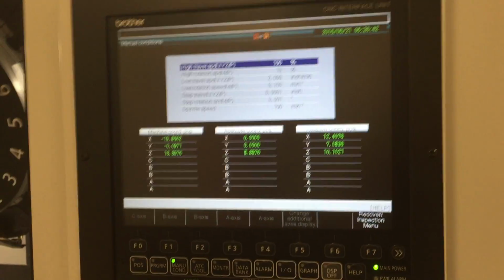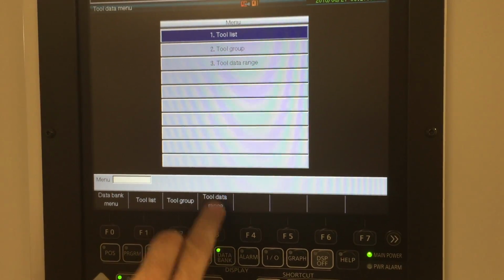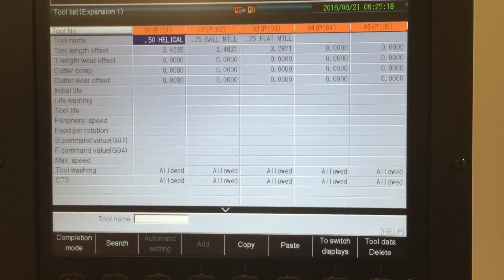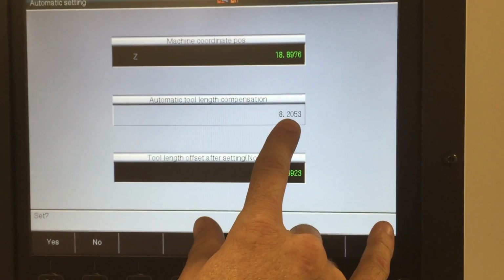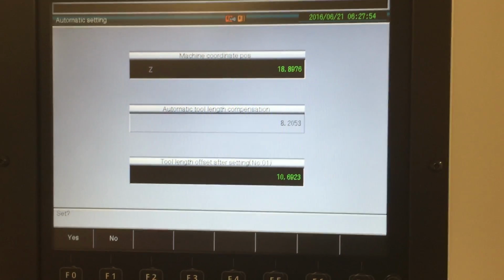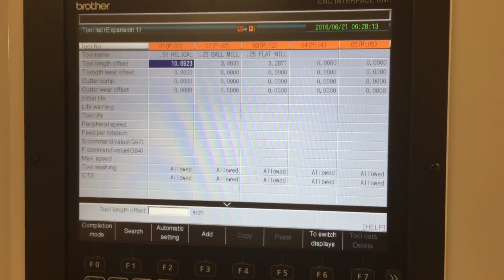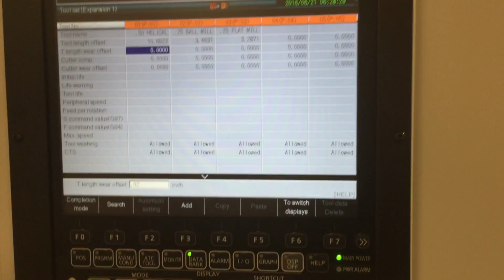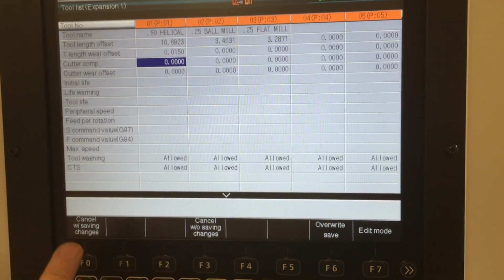Brother Speedio Control Basics - Tool Offsets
Introduction to Tool Offsets on Brother Speedio machines.